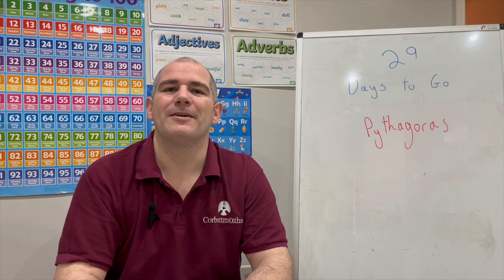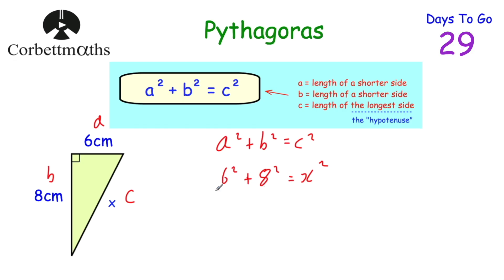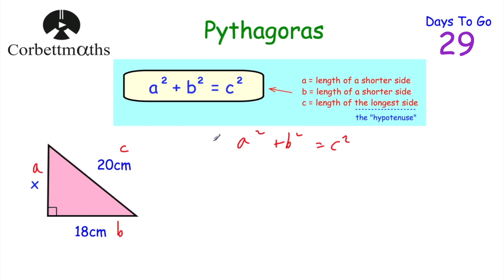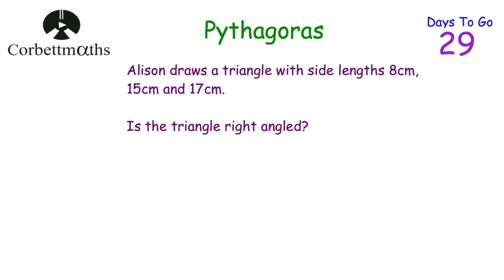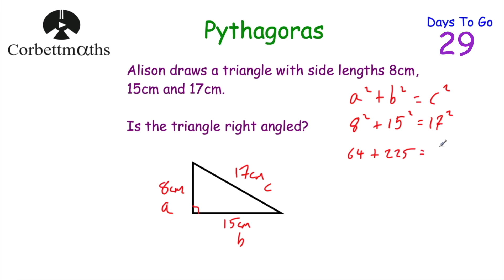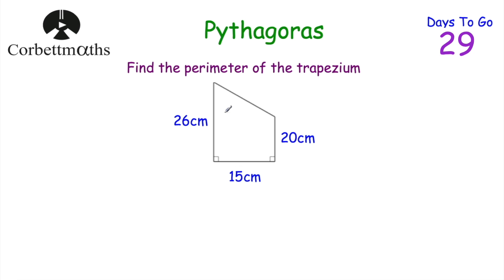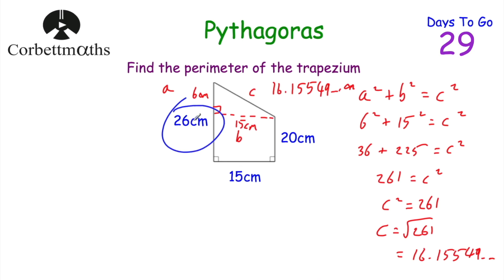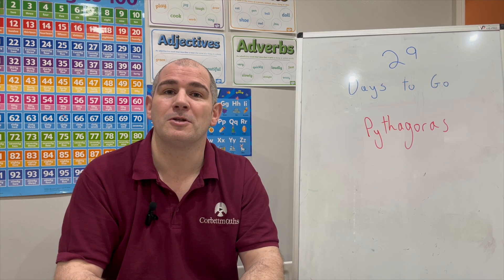GCSE Foundation Revision - 29 Days to Go - Corbettmaths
Today we're focussing on Pythagoras.